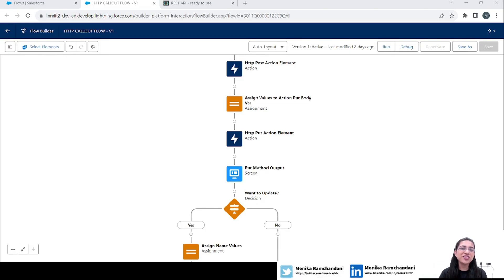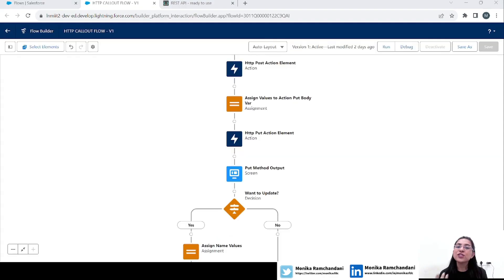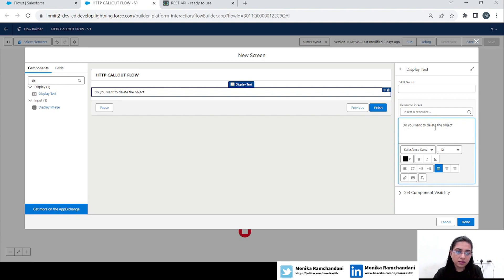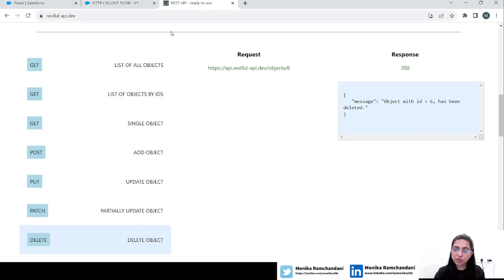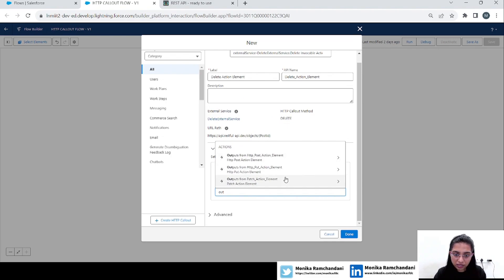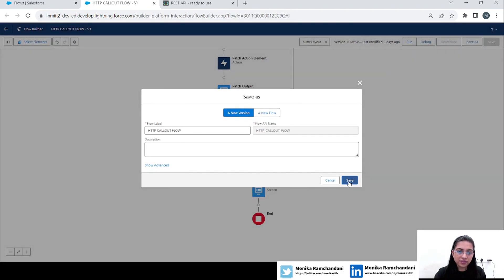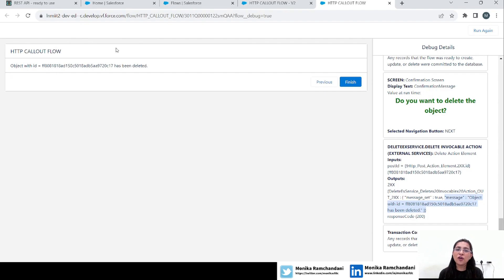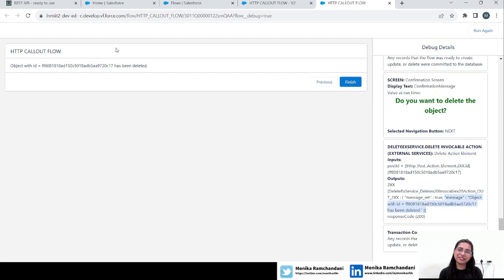HOW TO USE THE HTTP CALLOUT DELETE METHOD | WINTER'24 UPDATE ♨️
In today's video, you will learn to use the http callout delete method. With this method, you can delete the object by passing the object's Id.